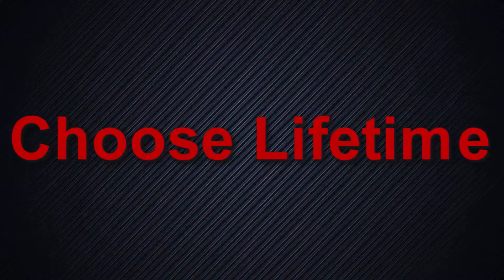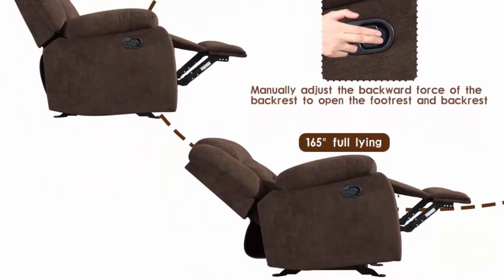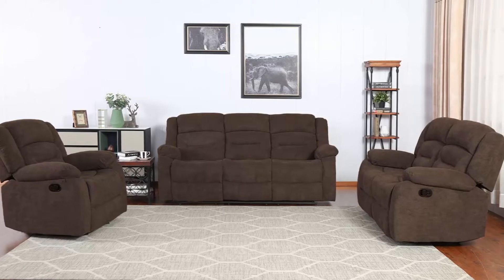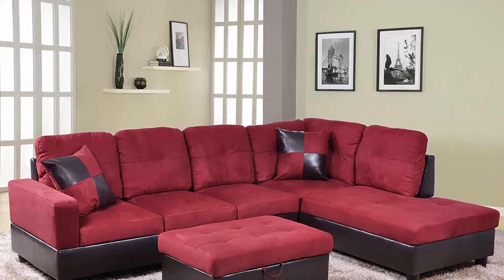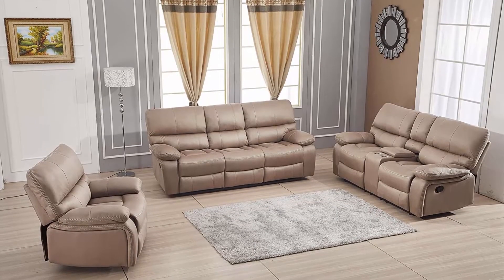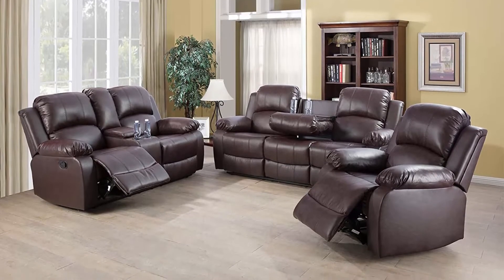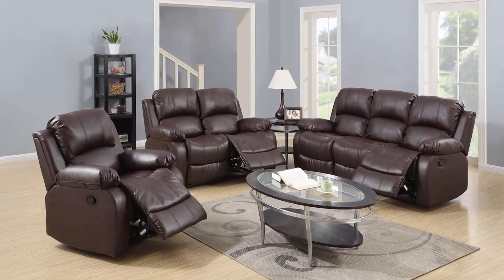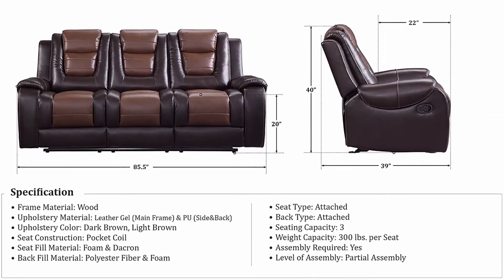✅ 10 Best recliner sofa sets for living room of 2022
► 10 Best recliner sofa sets for living room;
❥ Top 1. Betsy Furniture 3PC Bonded Leather Recliner

❥ Top 2.  Lexicon Randolph Faux Leather Double Reclining Sofa with Dropdown Table, 81" W, Dark Brown

❥ Top 3. Lifestyle Furniture 3-Pieces Reclining Living Room Sofa Set, Recliner Sofa Loveseat Chair Set, Bonded Leather Recliner,Brown

❥ Top 4.  AC Pacific 2-Piece Reclining Living Room Upholstered Sofa, Set with 4, Sofa & Loveseat, Grey

❥ Top 5.  Lifestyle Furniture Luxurious Reclining Sofa Set, Bonded Leather Manual Recliner with Drop Down Table for Living Room, Home Theater, Brown, (3PCS)

❥ Top 6. JUNTOSO 3 Pieces Recliner Sofa Sets Bonded Leather Lounge Chair Loveseat Reclining Couch for Living Room-Brown

❥ Top 7. Betsy Furniture Microfiber Reclining Sofa Couch Set Living Room Set 8007 (Taupe, Sofa+Loveseat+Recliner)

❥ Top 8.  Beverly Fine Furniture Andes Microfiber with Faux Leather Sofa Set With Ottoman, Red Raspberry

❥ Top 9. Betsy Furniture Bonded Leather Reclining Sofa Couch Set Living Room Set 8006 (Brown, Sofa+Loveseat+Recliner)

❥ Top 10.  Recliner Sofa for Living Room Set Reclining Couch Sofa Chair Home Theater Seating Fabric Loveseat 3 Seater Motion Home Furniture Manual Recliner